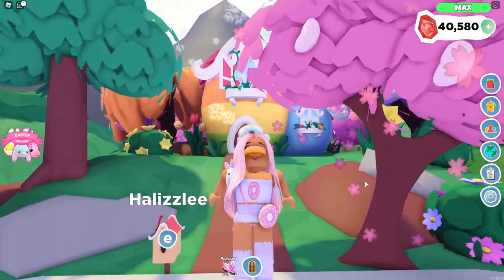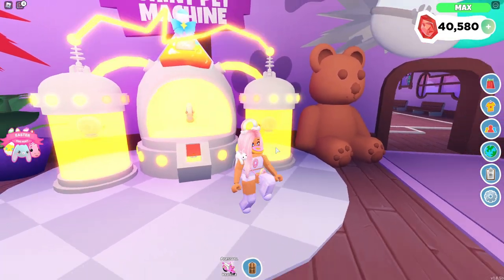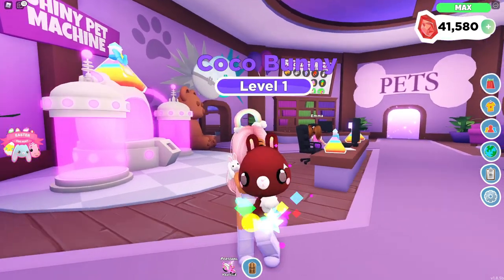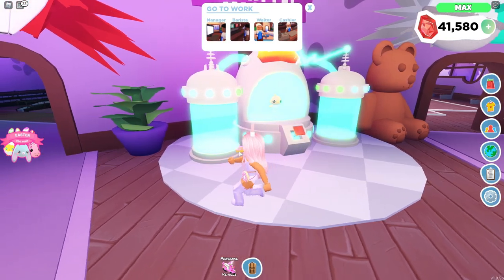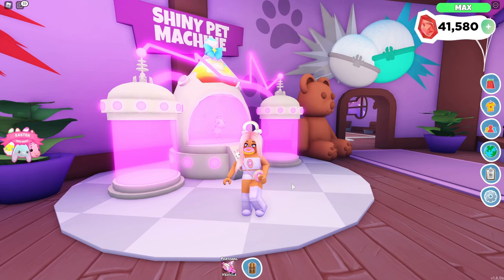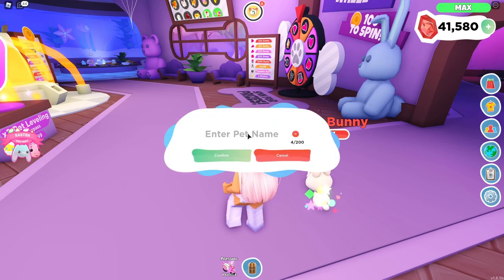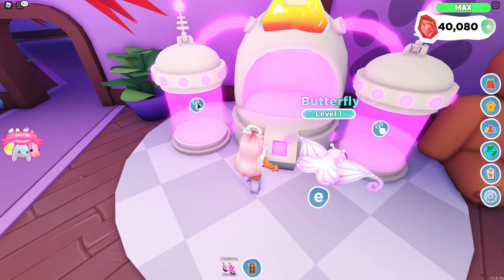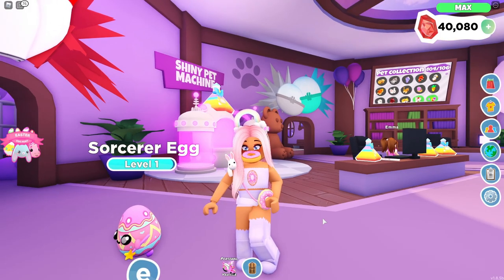🌈 Making ALL The Easter Pets *RAINBOW SHINY* In Overlook Bay 🐣 | Roblox Overlook Bay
❤️ Credits ❤️
Pet PNGS made by Flcrix, roblox4lifey, GamingWithAres and LoganPlays Gaming!